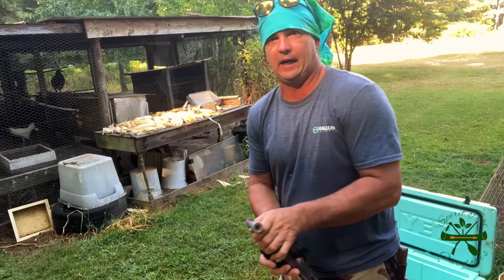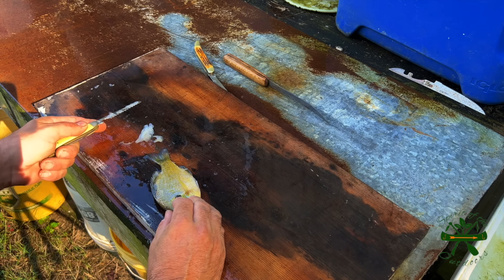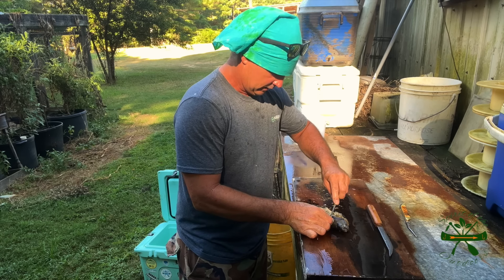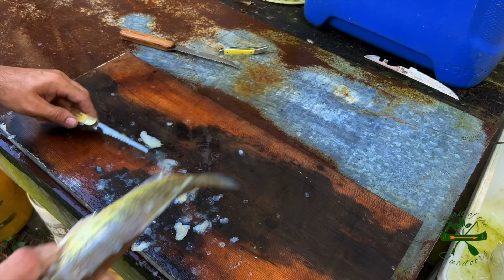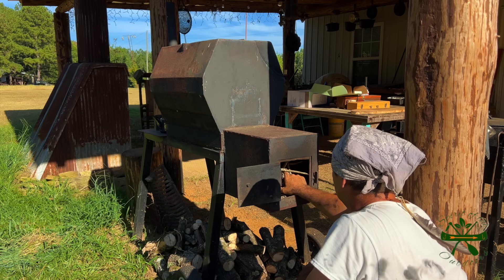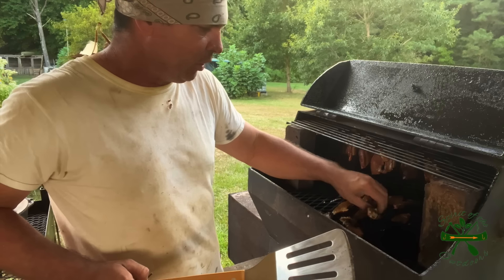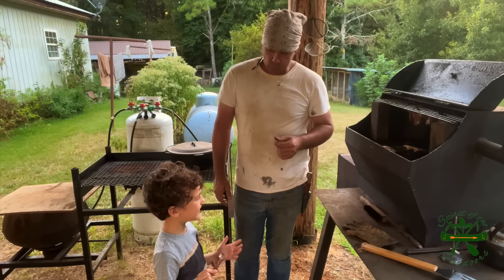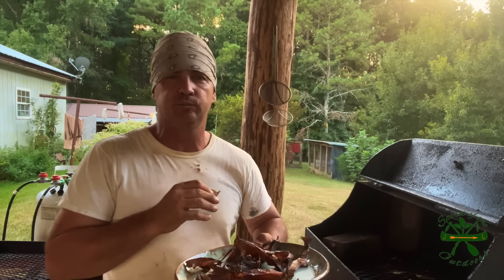Smoking Bream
smoking some bream and crappie for the first time on pecan wood in my smoker.

Amazon store